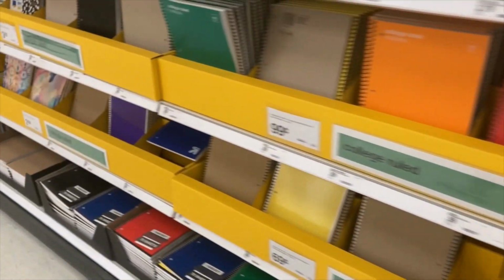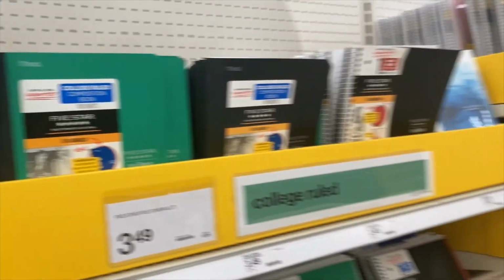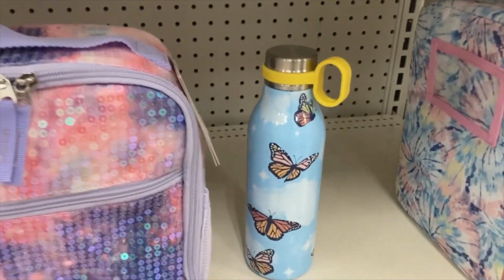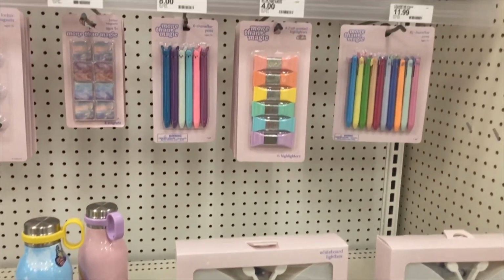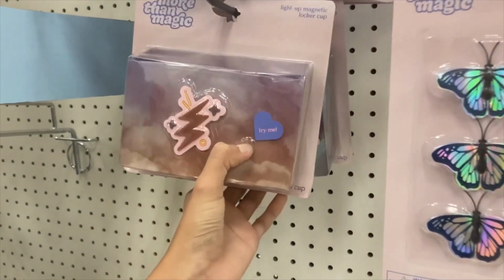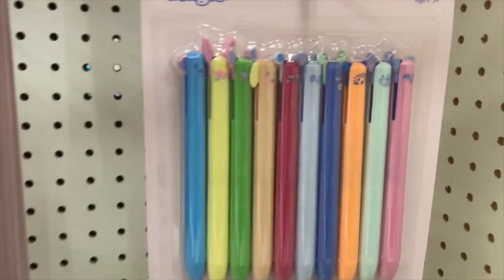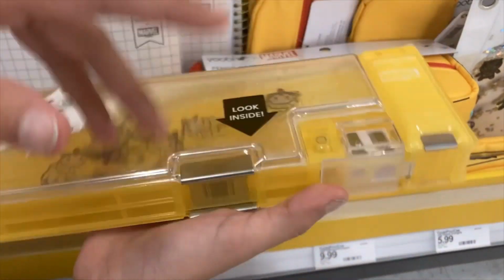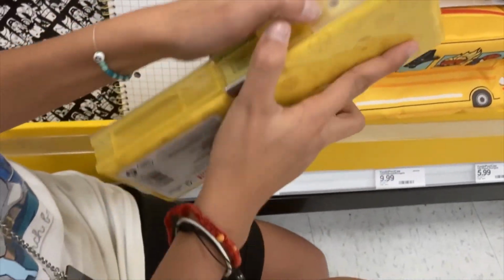BACK TO SCHOOL SHOPPING AT TARGET 2021!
hey guys yup is that time of the year again, am super excited everytime i go back to school shopping specially this upcoming school year,since you all know last year was crazy,i will go back to regular school this year,how about you? regular school or online ,let me know in the comments below👇😀

Please Join me On my life/fun journey full of surprises,Awesome Fashion Hauls/Routines/Teen life/Teen Journey AND a Special Section call BRAIN & BEAUTY Where am going to be sharing awesome and fun experiments with you guys and so much More ...growth with me PLEASE HIT THE SUBSCRIBE BUTTON 🌻🌈❤💛💚💙💜.

THIS CHANNEL IS A TEEN/TWEEN FRIENDLY .MANAGED BY  MOMMY !

Natalie's Items review here some of them are gently used donated to others ,guys sharing is caring ,be kind,be happy,be you!

NO BULLING IN THIS CHANNEL ,LETS BE KIND TO ONE ANOTHER!
G    O    O    D     V   I   B   E   S    O   N   L   Y!!